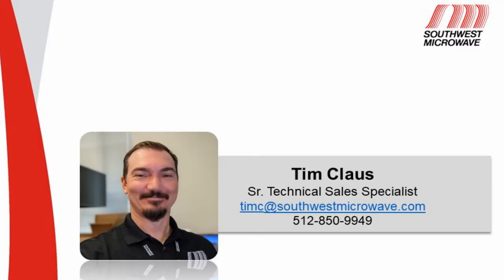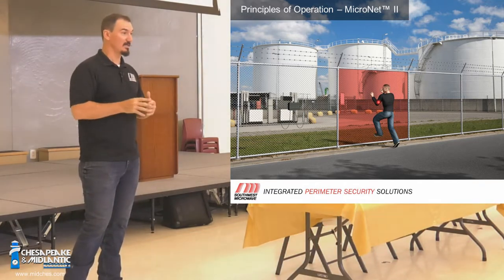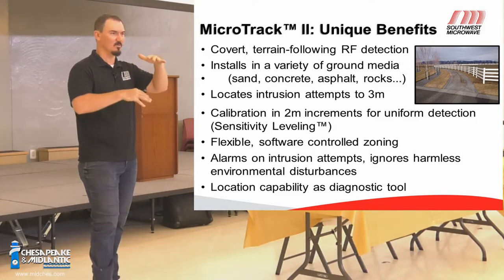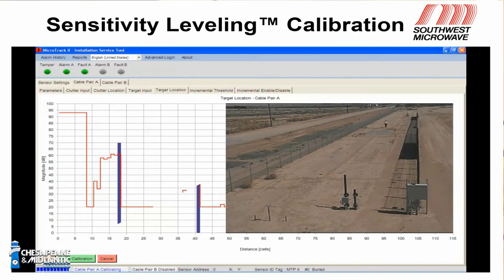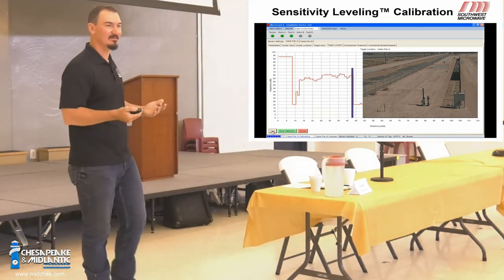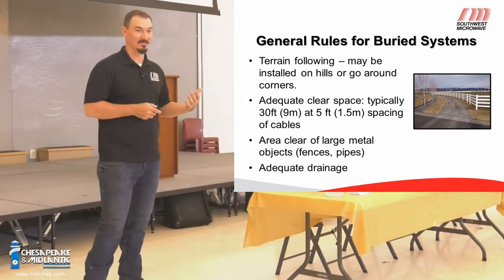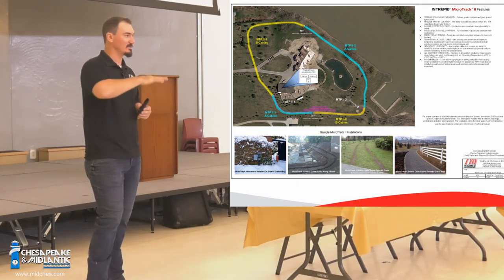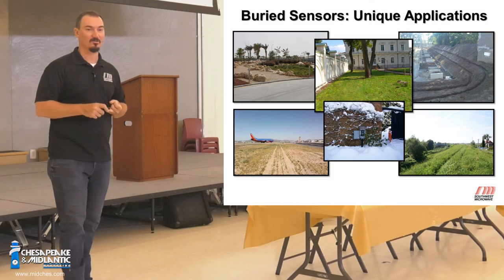INTREPID Series II MicroTrack Perimeter Intrusion Detection System Overview by Southwest Microwave